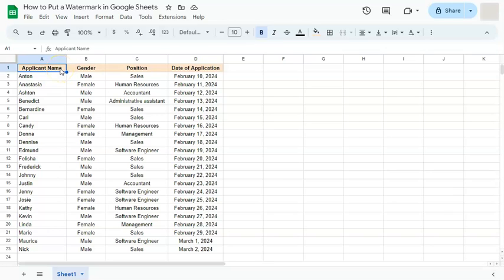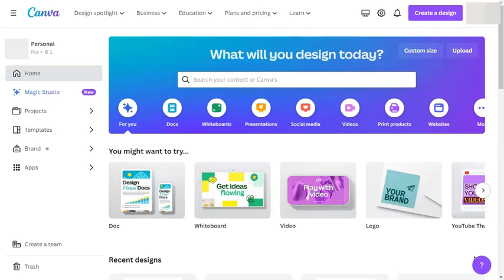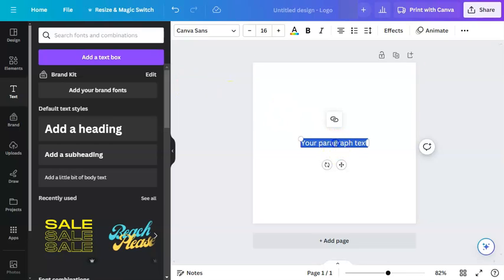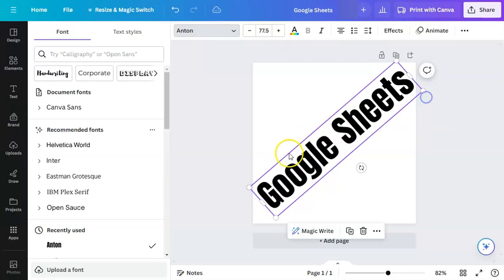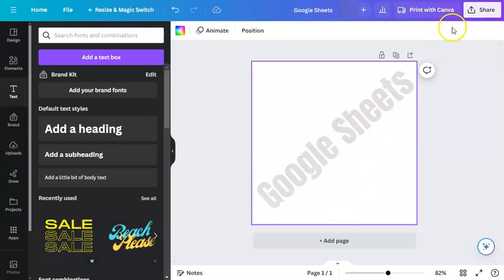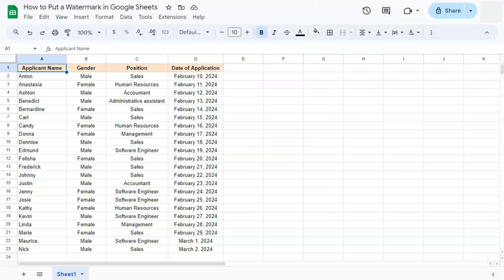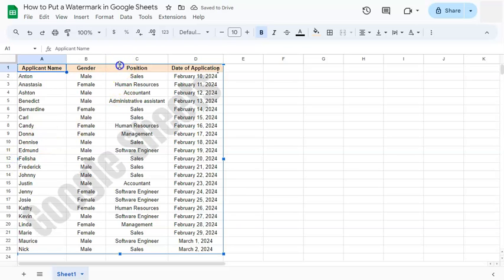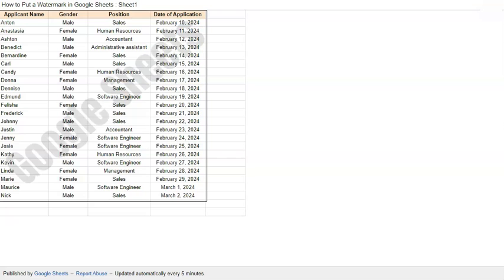How to Put a Watermark in Google Sheets (With Canva)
Learn how to put a watermark in Google Sheets with this tutorial!

Watermarking your spreadsheets adds an extra layer of security and professionalism to your documents. In this step-by-step guide, I'll walk you through the simple process of adding a watermark to your Google Sheets. Whether you're sharing sensitive data or just want to brand your sheets, watermarking is a valuable skill to have. Watch now to master this essential Google Sheets feature and take your document protection to the next level!